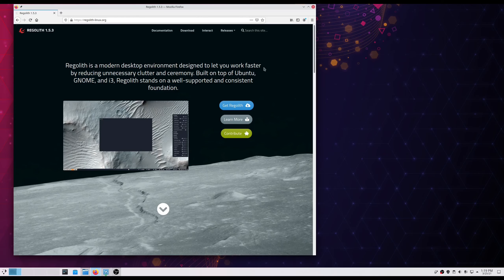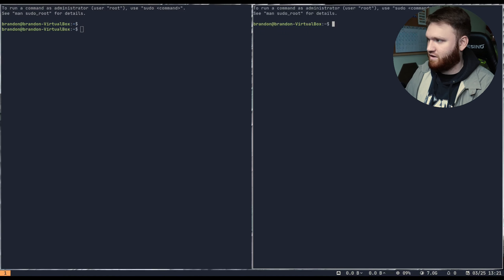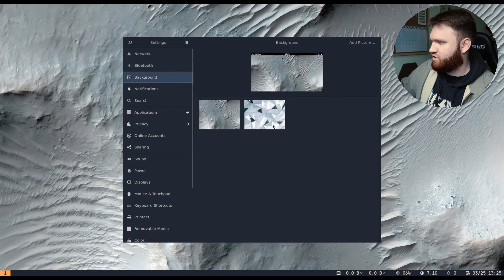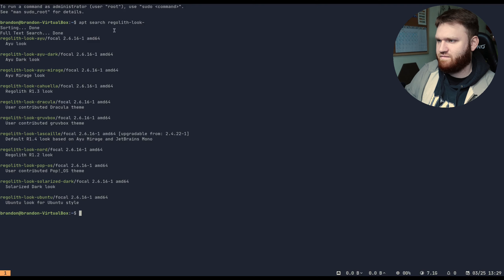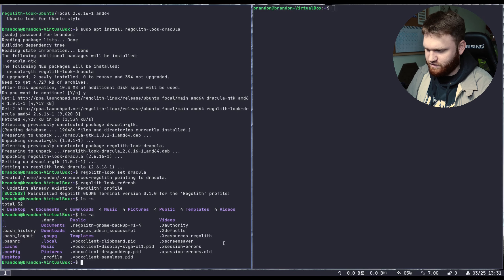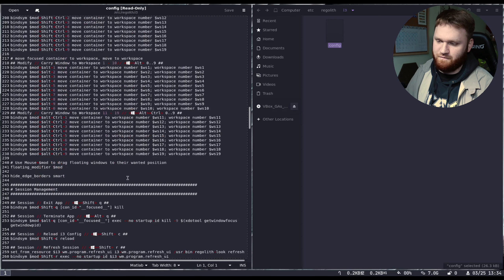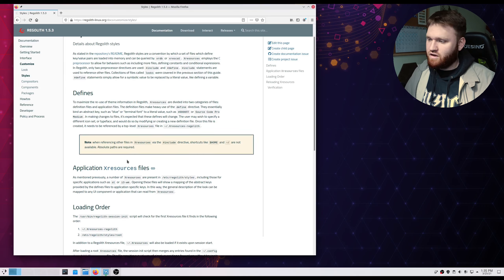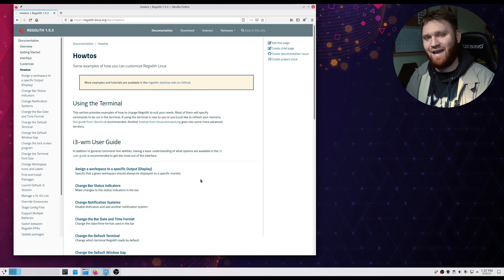Regolith Linux Desktop Environment - First Impressions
Regolith Linux is a fork of i3 built on top of Ubuntu and GNOME. As mentioned on their website some of the key features include; functional yet minimal user interface that can be customized and expanded as needed, combines GNOME's system management features with i3-wm's productive workflow, enables new users a fast and fun way to try out a tiling window manager.

00:00 - Introduction/Download
00:36 - First Look
01:36 - i3 Config is not in ~/.config
02:25 - Settings/Applications
03:18 - Figuring out theming "Looks"
05:00 - Found the i3 config
06:40 - Docs and Thoughts